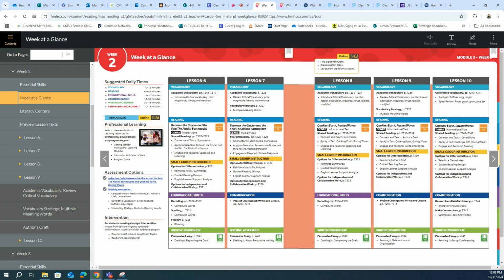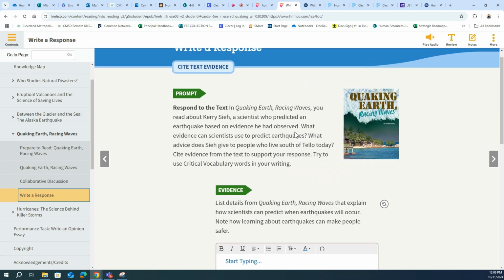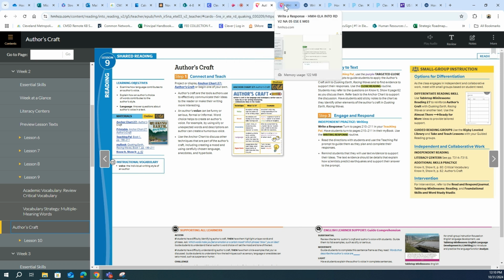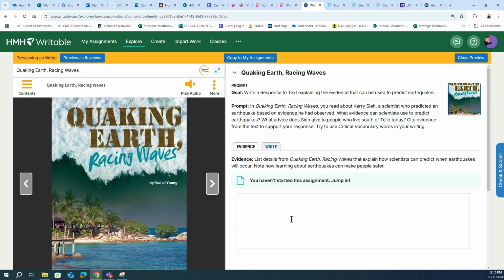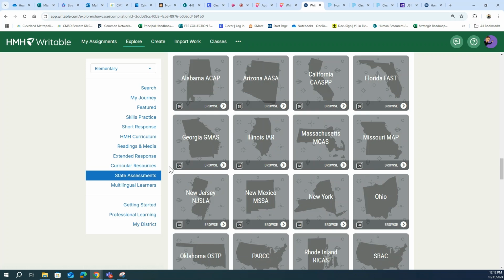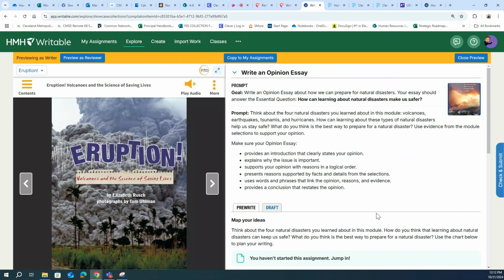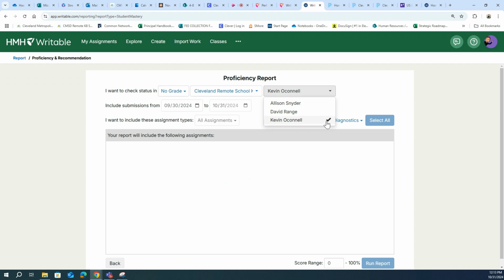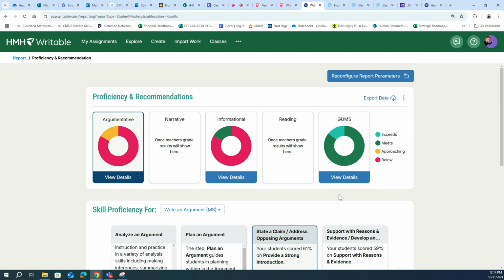HMH to Writable